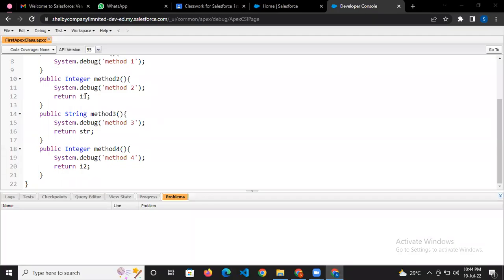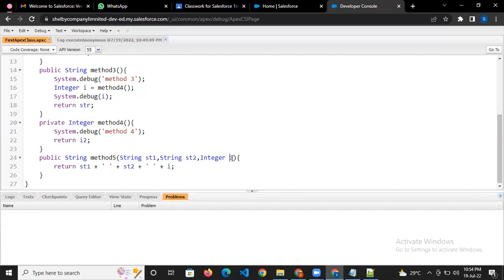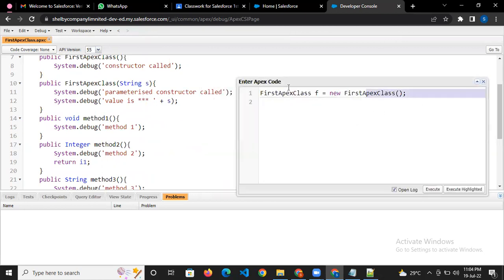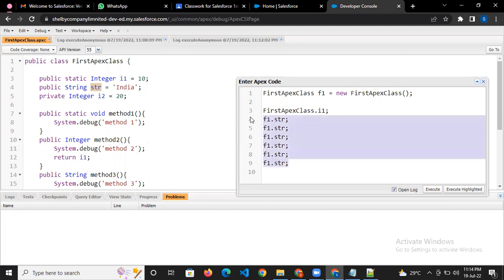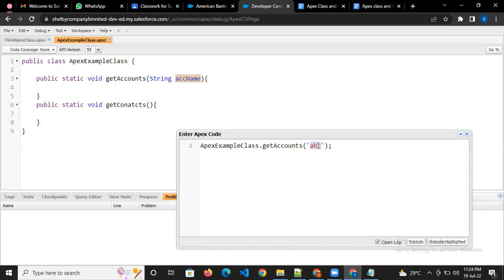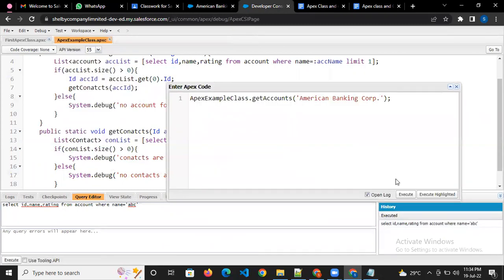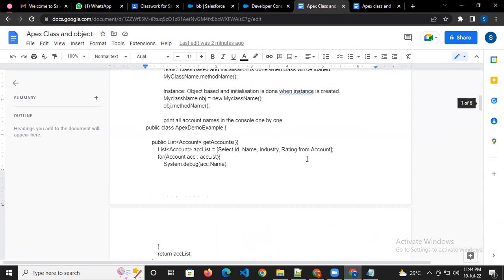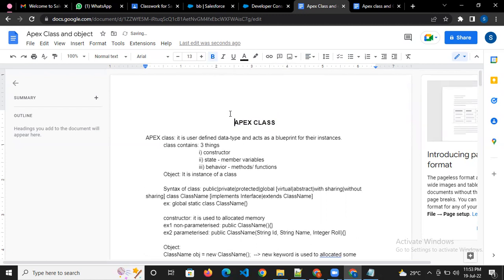Apex Class part 2